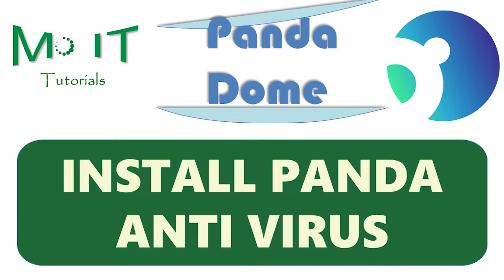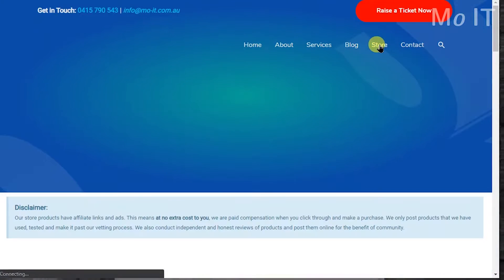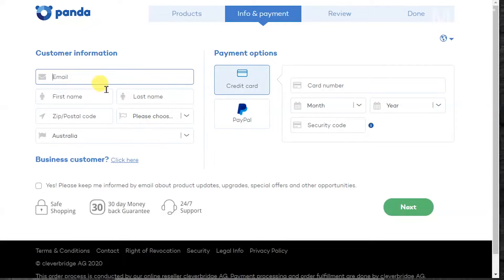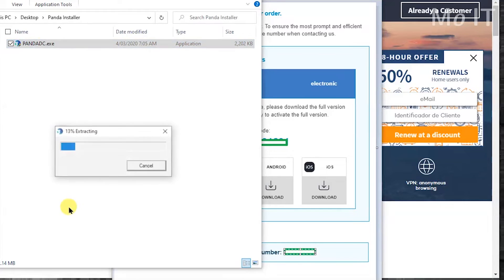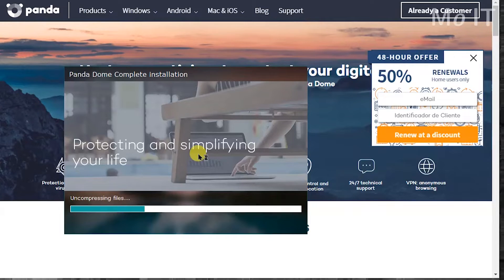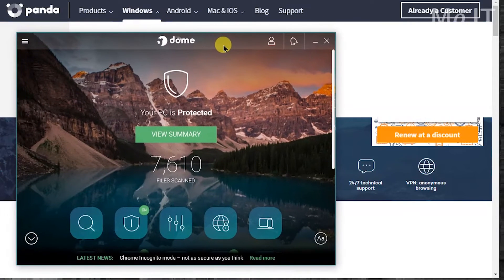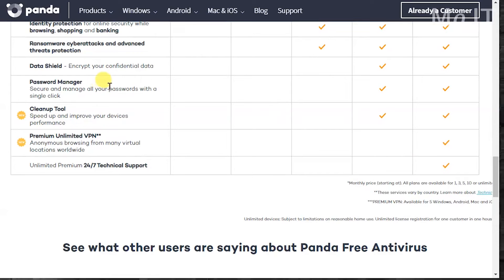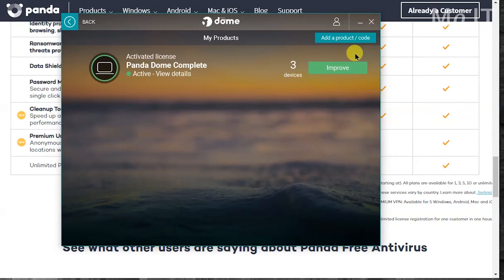Distraction Free Antivirus Solution in 2020 - Panda Dome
Panda Antivirus  a distraction free anti-virus solution in 2020. Haveing tested over 8 anti-virus software I can come to a conclusion that it provides great security without any upsells.